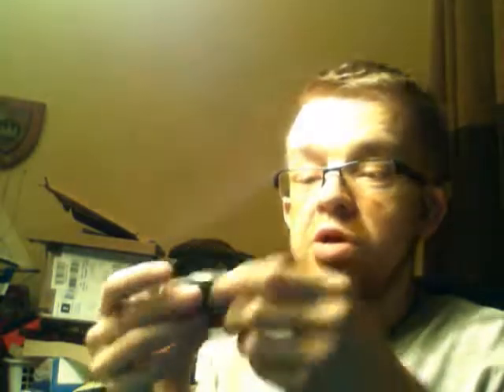NightGear Facebook Competition Unboxing